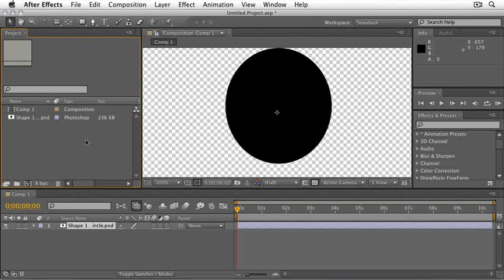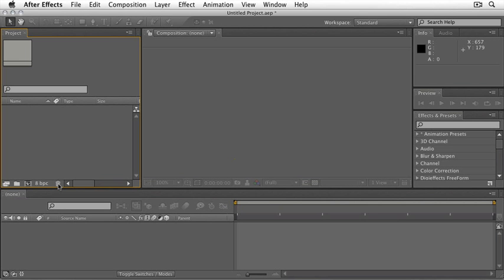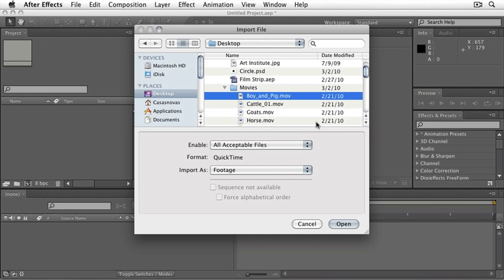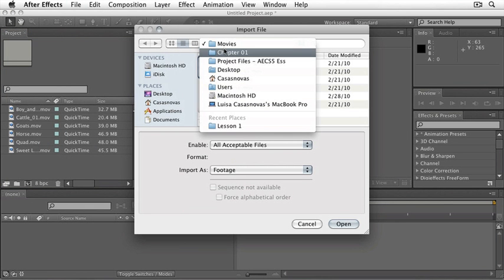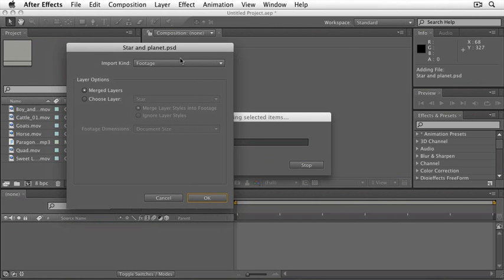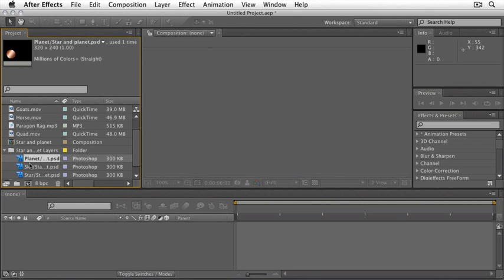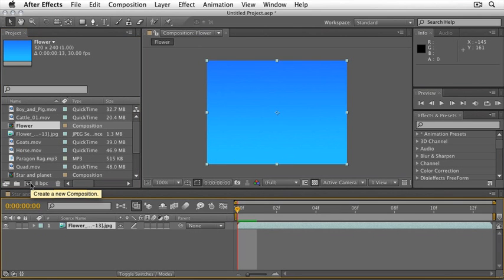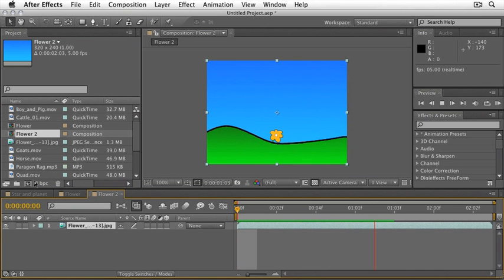TAEC5ES_P01_C01_L02